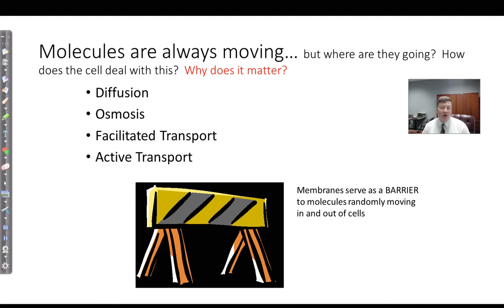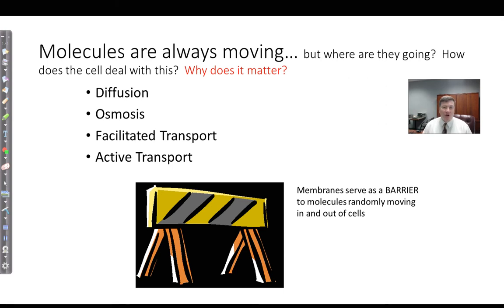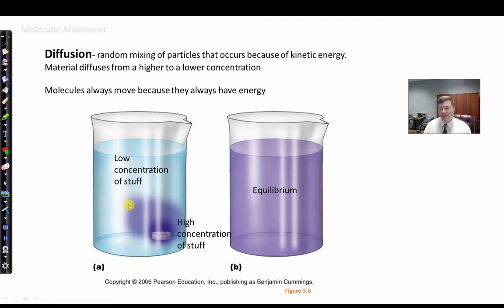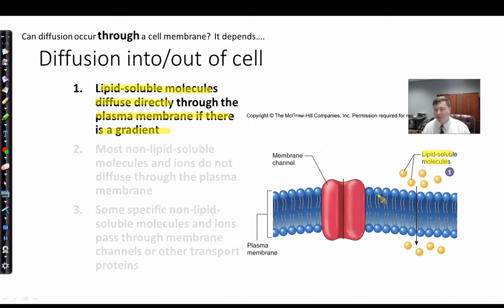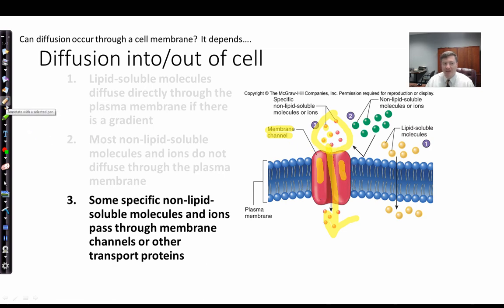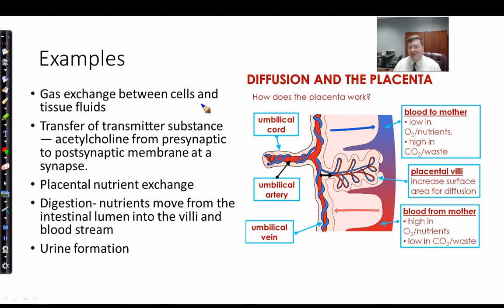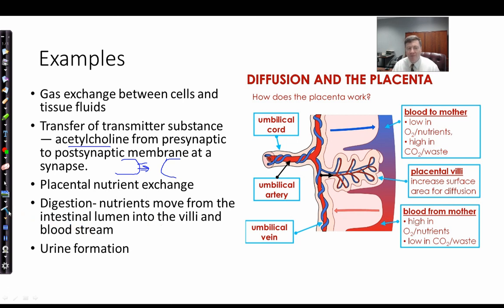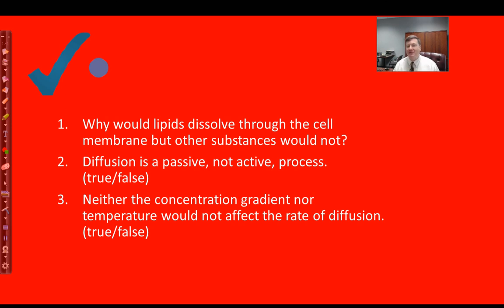V51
What is diffusion?  And what are some examples of diffusion in the body?